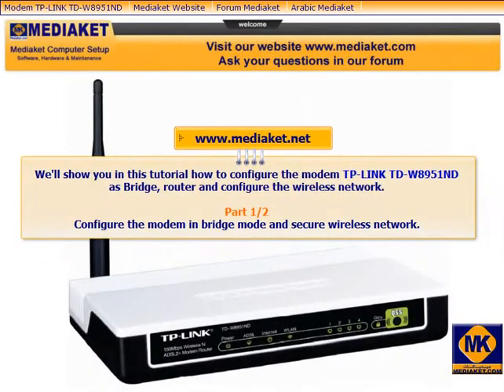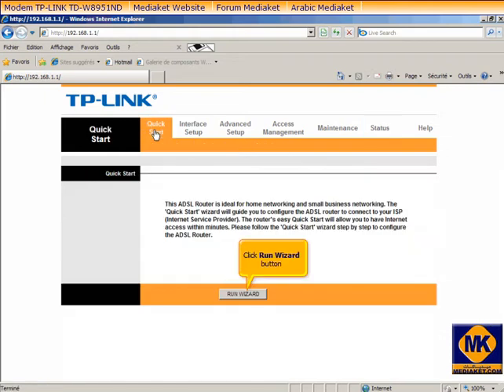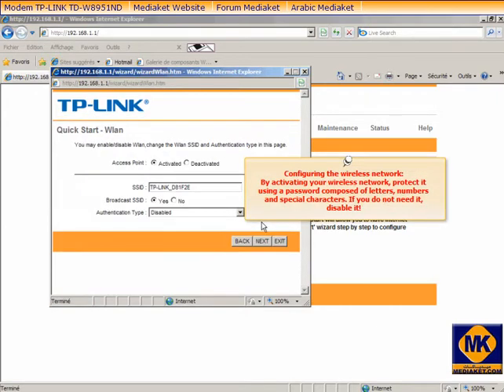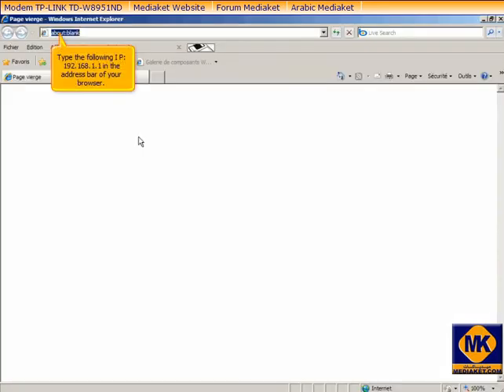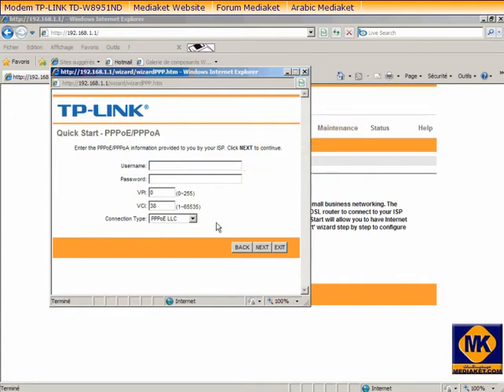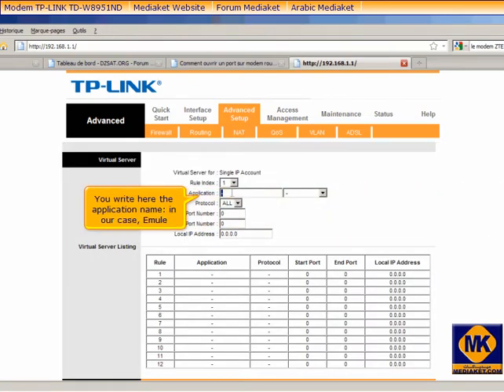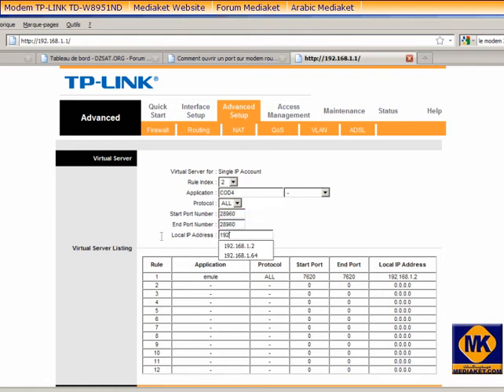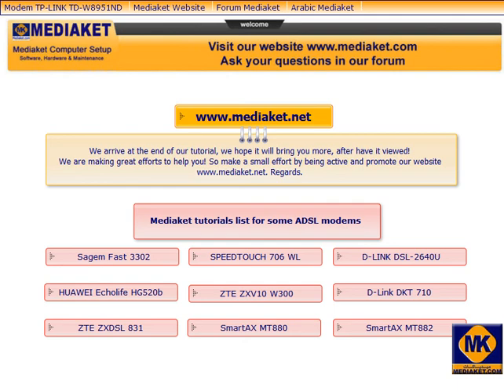Modem TP-LINK TD-W8951ND configuration, as a Bridge , a router, wifi and ports.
Modem TP-LINK TD-W8951ND Configuration procedure, step by step, by image and sound in less than 6 minutes,  as a Bridge, as a Router , how to secure the wireless Network and how to open ports.